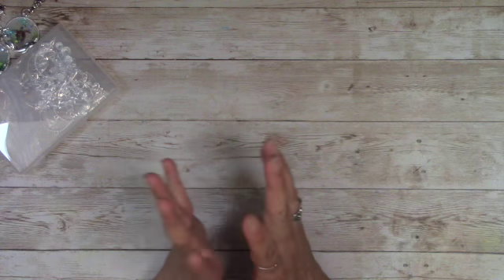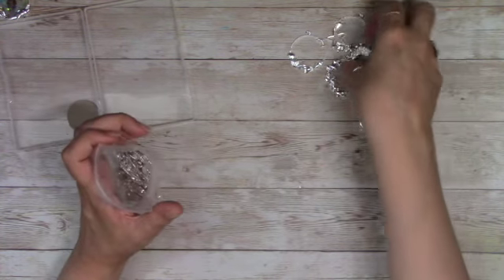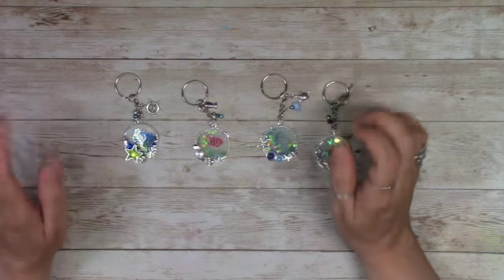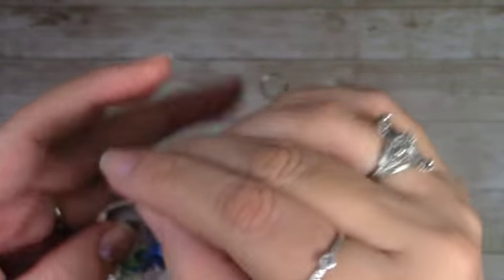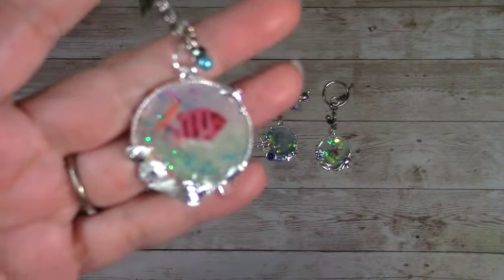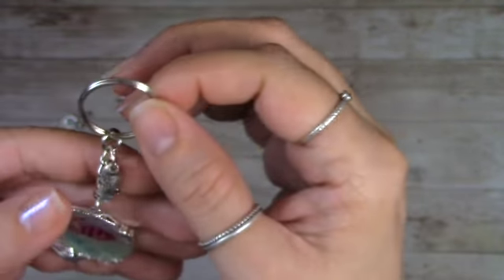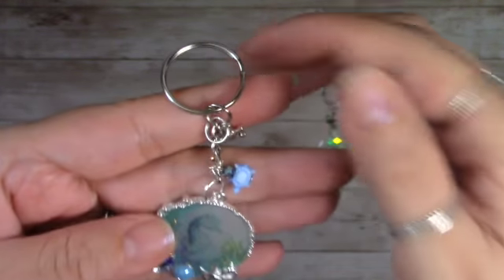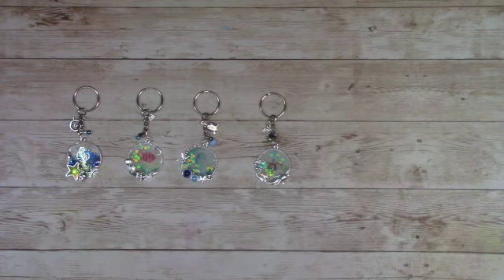PandaHall Selected Project Share 3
If you have a question or would like to get in touch with me.